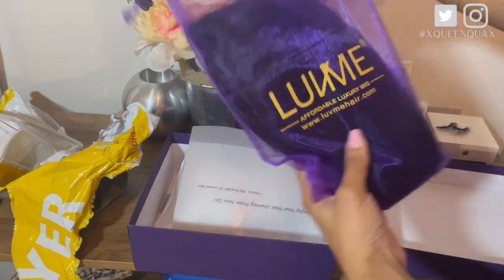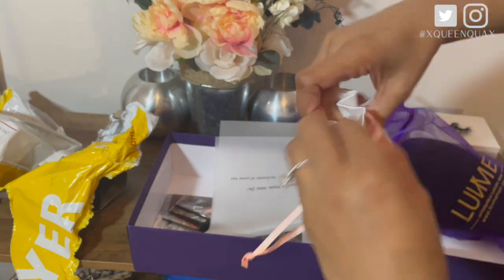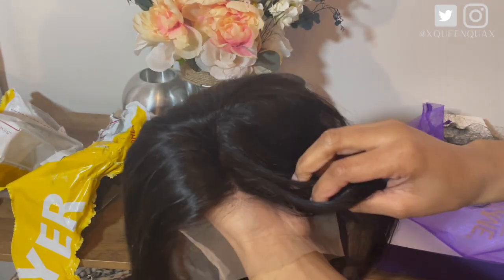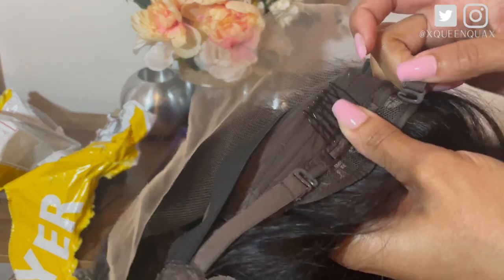LUVME HAIR - REAL HD LACE? WIG REVIEW + INSTALL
Wig Provided by LuvMe Hair